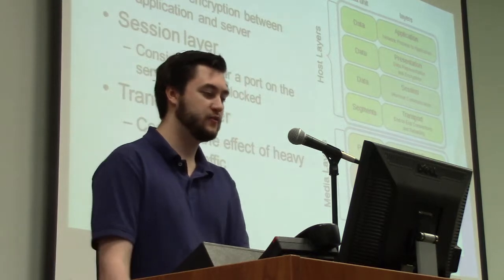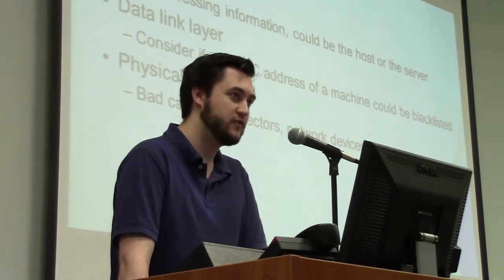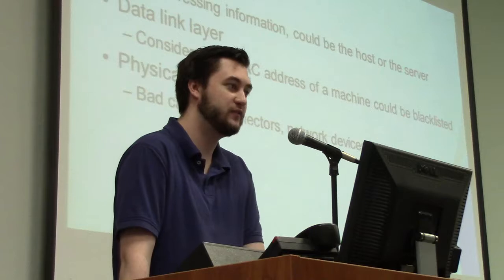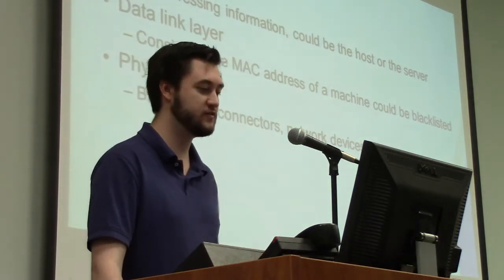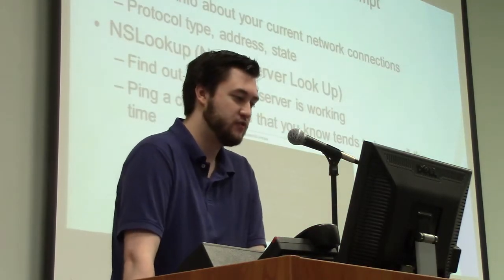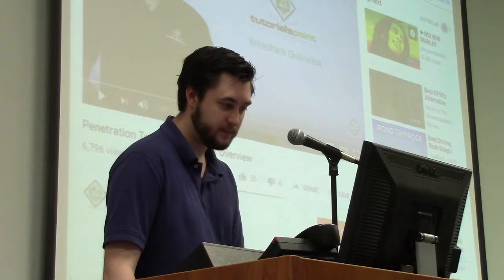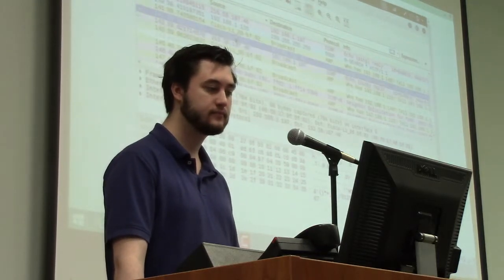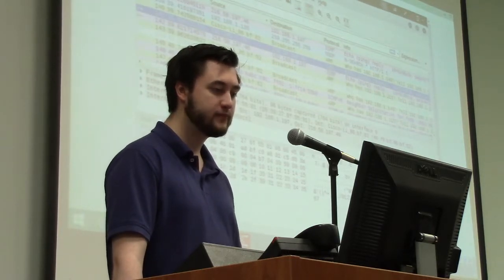Trenton Spivey - Network Troubleshooting